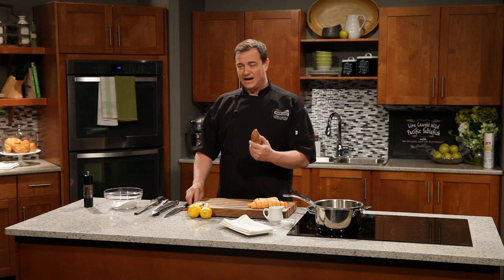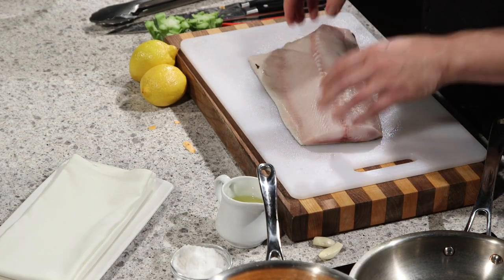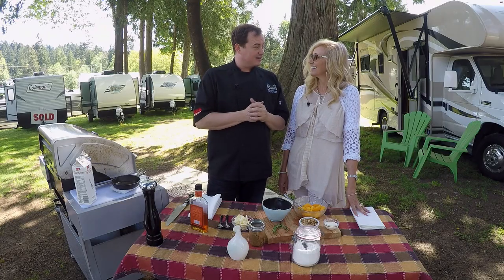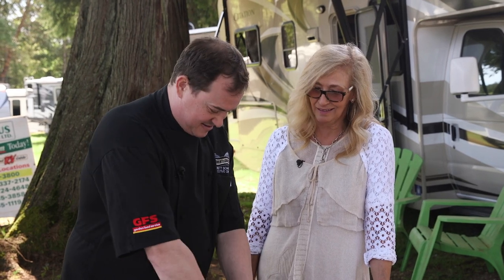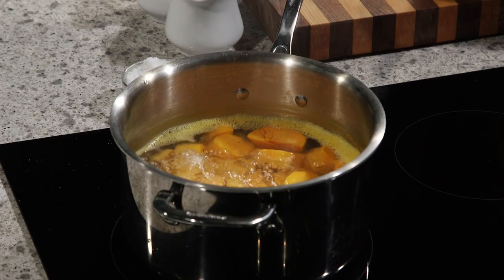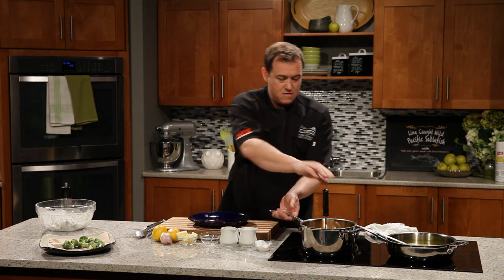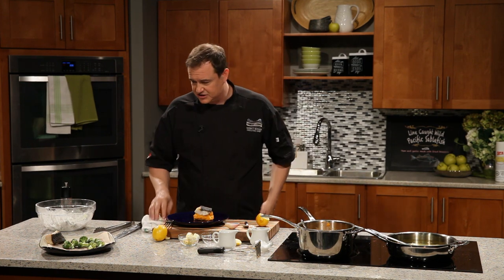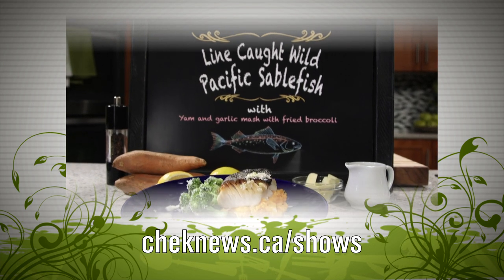COC 404 Sablefish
Today, it's something a bit different; Sablefish.  Prized for its intensely rich and buttery flavour and its delicate texture, Garrett serves it with Yam Garlic mash and Fried Broccolli.